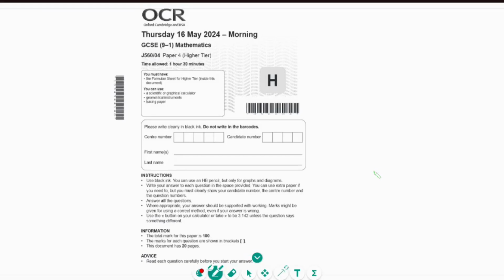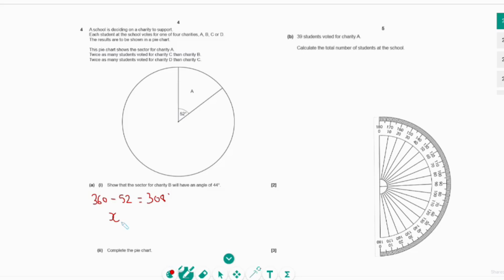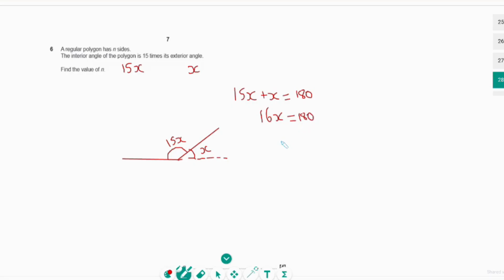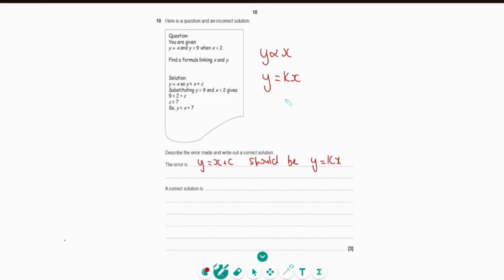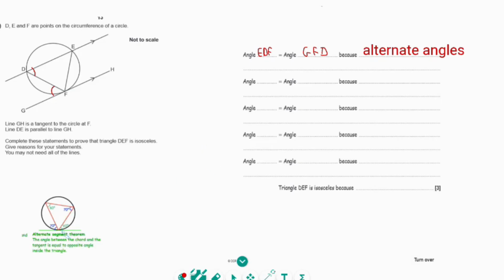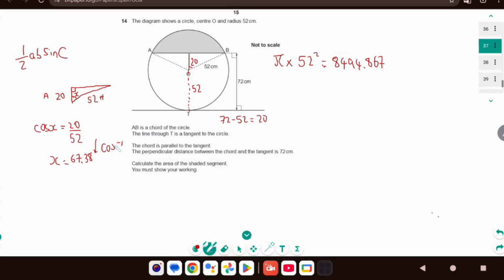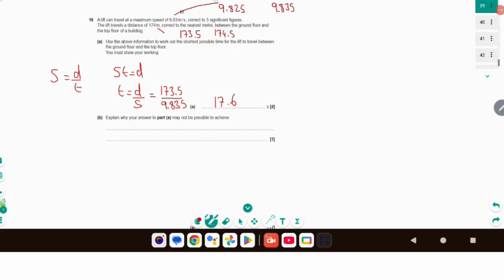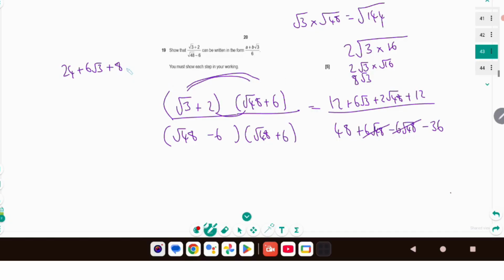OCR Paper 4 June 2024 Calculator Higher Maths